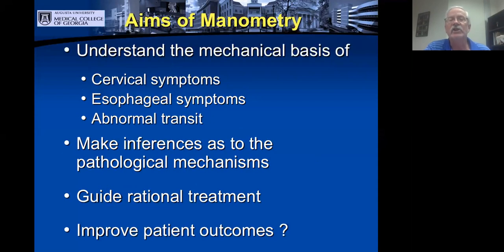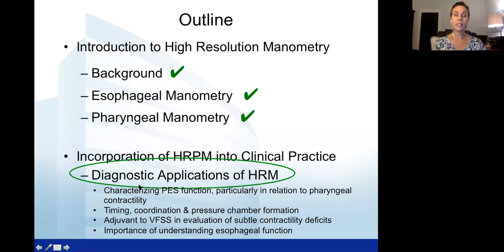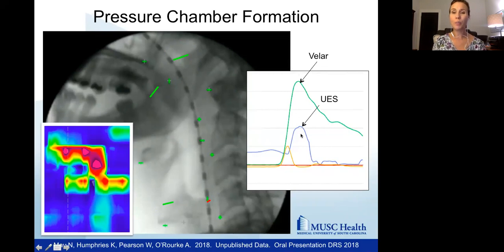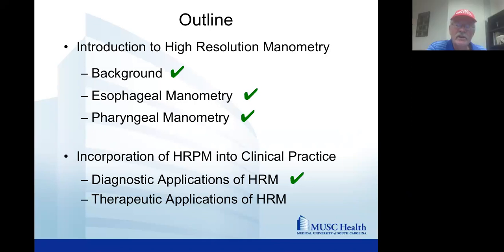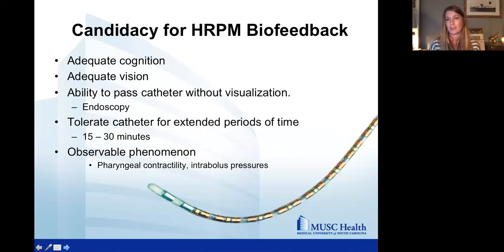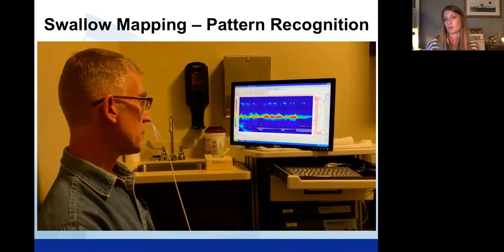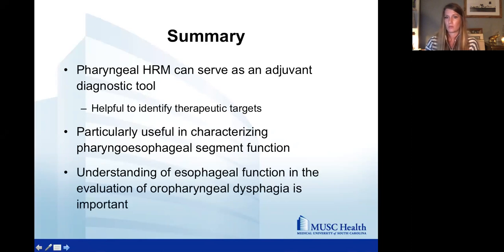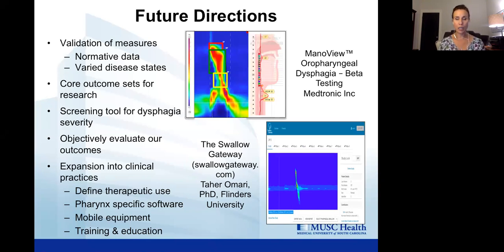TFV Webinar - 8.28.18 - "Practical Pharyngeal and Esophageal High Resolution Manometry"